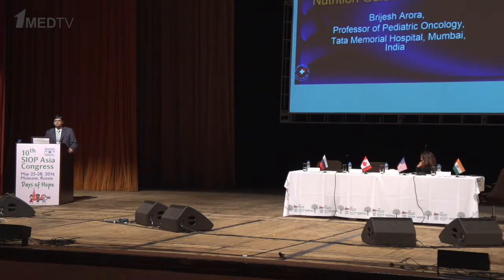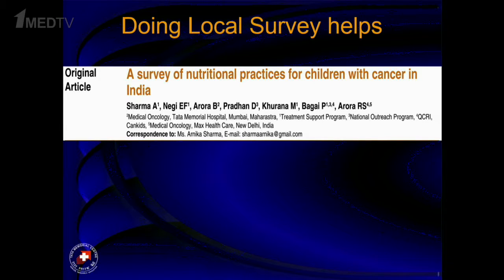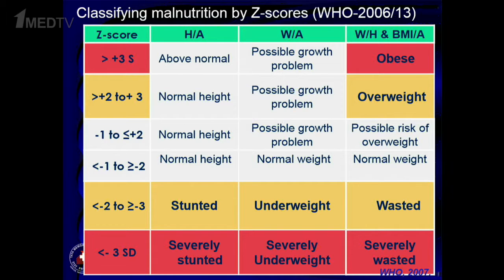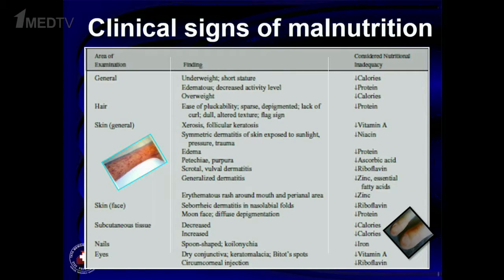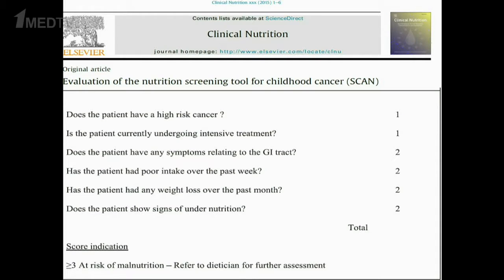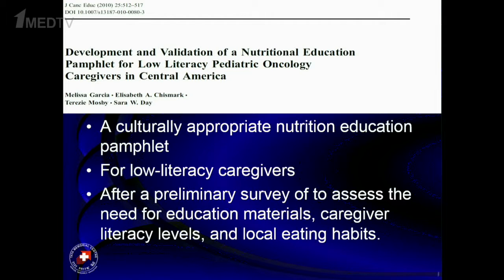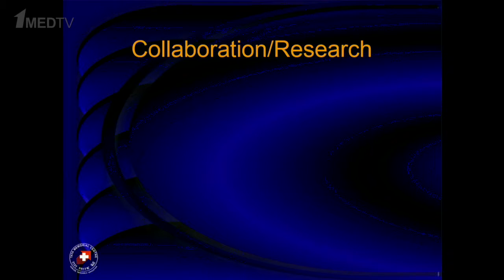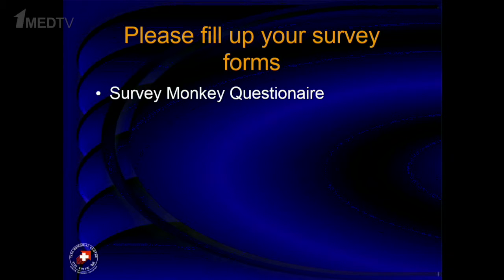Brijesh Arora (India), SIOP Asia 2016 – Adaptation of Nutritional Guidelines in LMICs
Presentation of Brijesh Arora (India) at the Congress SIOP Asia 2016
Topic: Adaptation of Nutritional Guidelines in LMICs